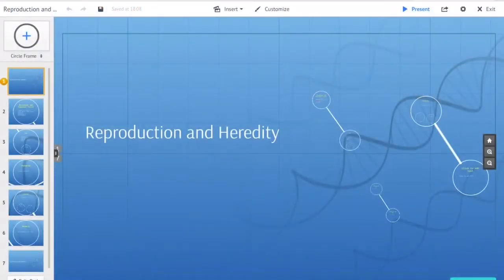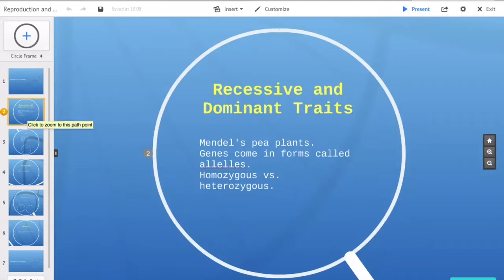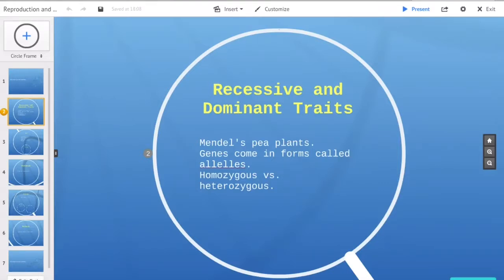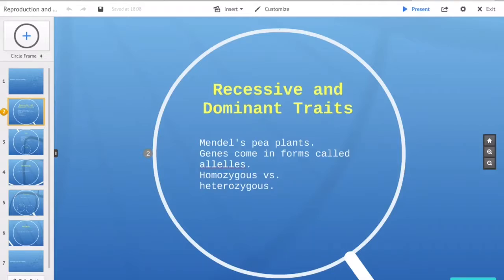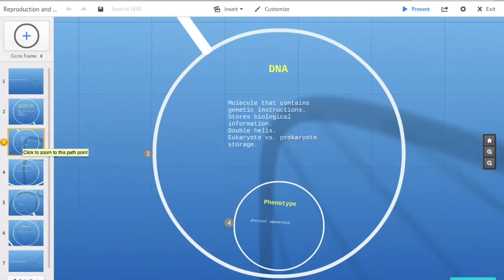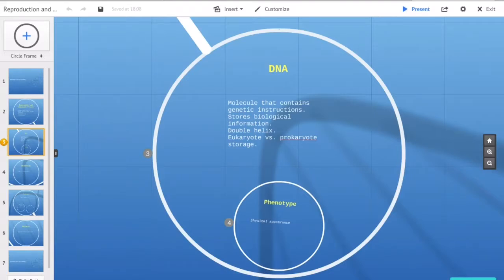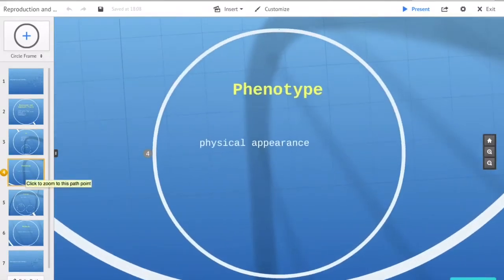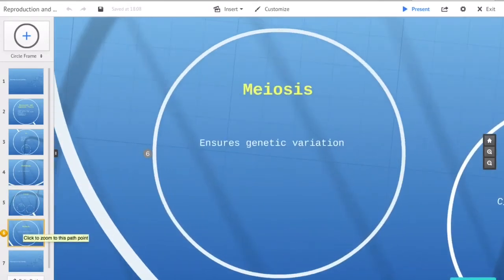PRAXIS Elementary Ed Exam: Reproduction and Heredity (Science)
• What is the difference between mitosis and meiosis?
• What is the Law of Segregation?
• What is the difference between DNA and RNA?
• What are the four bases of DNA? Which ones pair with each other?
• What is an allele?

Genes are the units of hereditary and are a locus (or region) of DNA. They determine what traits are expressed in individuals.

Alleles are different forms of a gene linked to specific characteristics.  When two different alleles are inherited for a trait but only one allele is expressed, that allele is called the dominant allele. The allele that is not expressed is called recessive.

Phenotype refers to a trait's physical appearance based on an organism's genetic code (genotype).

Mitosis/Meiosis
During mitosis, a cell's chromosomes divide to form two identical sets.  The cytoplasm also splits forming two equal daughter cells.

Meiosis is a type of cell division that reduces the number of chromosomes in the parent cell by half and produces four gamete cells. This process is required to produce egg and sperm cells for sexual reproduction. Meiosis produces non-identical daughter cells, ensuring genetic variation in organisms.

Anaphase I and II
Anaphase I begins when the two chromosomes separate and start moving toward opposite poles of the cell as a result of the action of the spindle. In Anaphase 2, the sister chromatids separate and the centromere is split, which causes the chromatids to separate.

Mendel’s Law of Segregation
If a true-breeding dark purple flower plant and a true-breeding white flower plant are crossed, what is the result of the first generation of plants?
This is Gregor Mendel's famous pea plant experiment and the resulting Law of Segregation. The F1 generation is 100% Pp, which means the first generation is dark purple. The F2 generation is 25% PP (homozygous dominant, purple flowers), 50% Pp (heterozygous, purple flowers), and 25% pp (homozygous recessive, white flowers). This means that the white characteristic reappears in the second generation. The phenotype is 3:1, purple to white.

Dominant and Recessive Examples
Curly hair and brown eyes are dominant. Blue/green eyes are recessive, as is straight hair.

DNA is the hereditary material in humans and almost all other organisms.

RNA is essential in various biological roles in coding, decoding, regulation, and expression of genes.

According to the Watson-Crick model of DNA, its shape is best described as a double helix.  Think of it as a ladder that has been twisted into a spiral.

The bases in DNA always pair in the same, predictable way.  Adenine (A) matches with thymine (T).

DNA Replication results in identical copies of the DNA molecule. The process begins when the DNA helix unwinds, or "unzips." As it does so, bonds between base pairs break and two single strands of nucleotides are left.  Free nucleotides in the cytoplasm match up with the free bases on both sides, creating molecules identical to the original DNA.

Reproduction
Male cells contain an X and Y chromosome.  Female cells contain two X chromosomes.

Genes located on the X chromosome are said to be sex linked genes.

Binary fission is the division of a single entity into two or more parts and the regeneration of those parts into separate entities resembling the original.

Fertilization is the union of the nuclei of two sex cells, or gametes. This leads to prenatal development and eventually reproduction. When haploid gametes combine, it is called fertilization. The result is the beginning of a new organism; a zygote.

The pistil is the female reproductive part of a flower. It consists of an ovary, which contains the potential seeds, or ovules. It has a style, arising from the ovary, and the stigma, which has a variety of shapes.

The stamen is the male fertilizing organ of the flower and also the pollen producing reproductive organ of the flower.